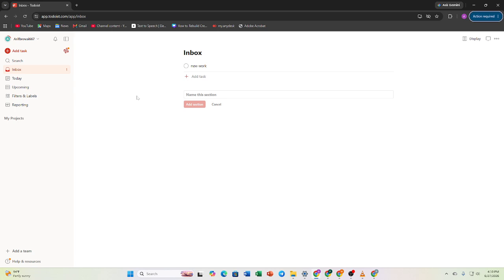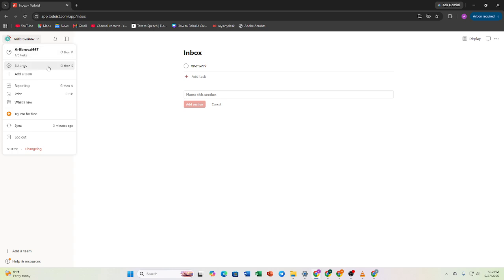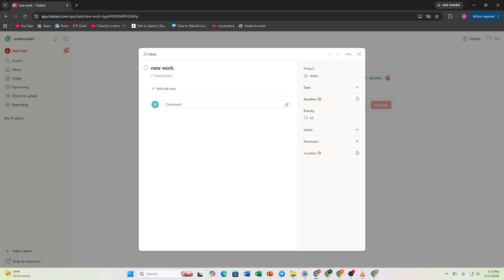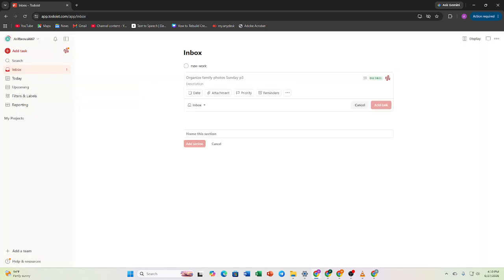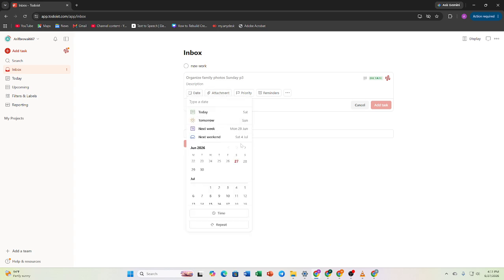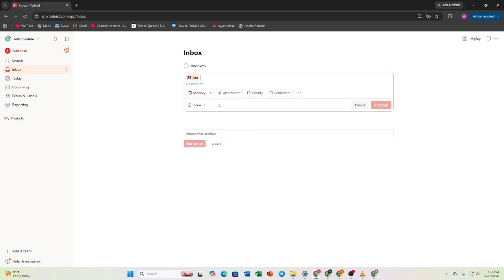How to Assign Tasks in Todoist Full Guide 2026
Assign tasks in Todoist with this complete 2026 guide. Learn how to assign tasks to team members, collaborate on shared projects, set deadlines, add comments, and manage task ownership efficiently. Follow step-by-step instructions to improve teamwork, boost productivity, and organize projects using Todoist’s task assignment features in 2026.